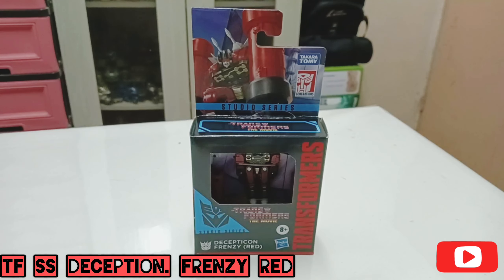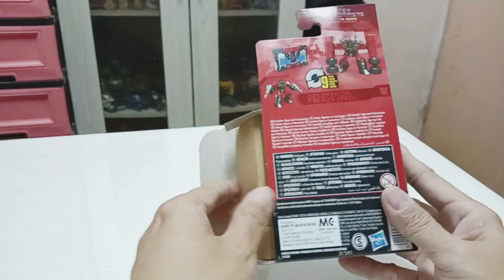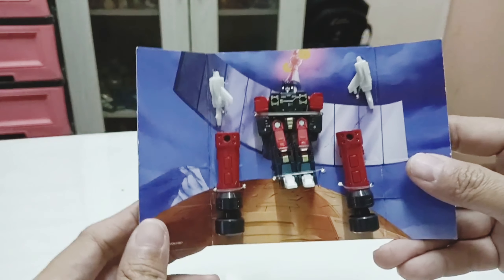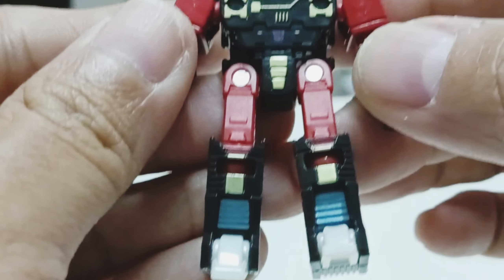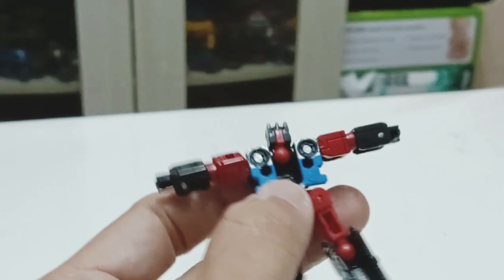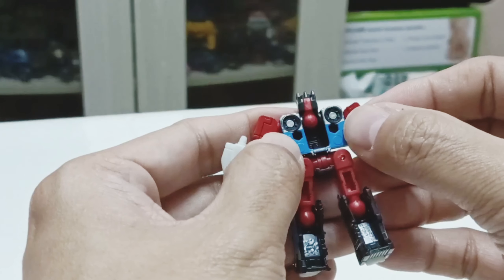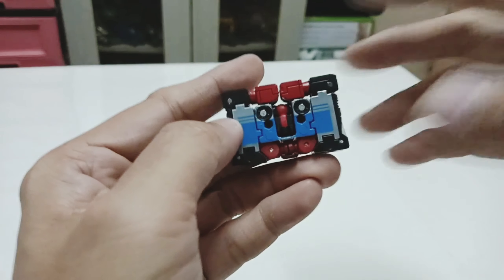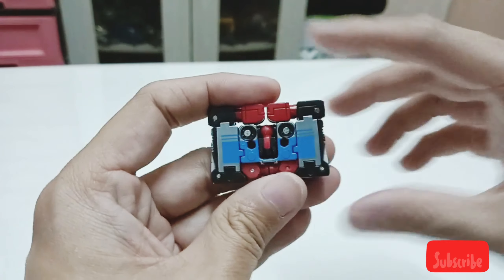Transformers core class Studio Series Deception Frenzy(Red)